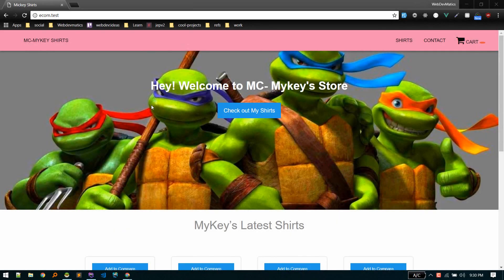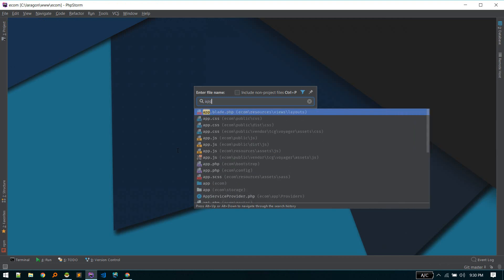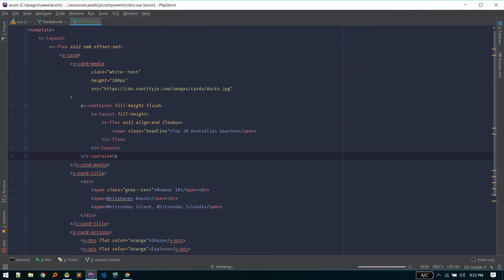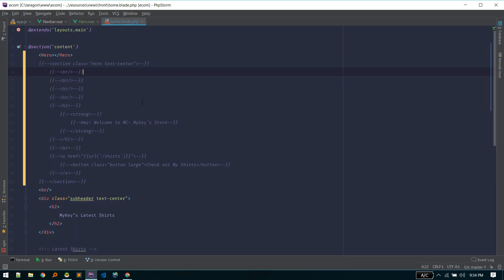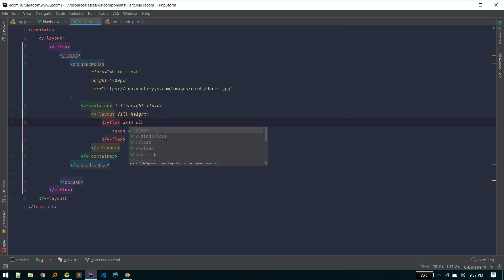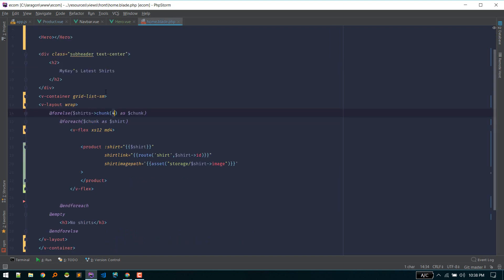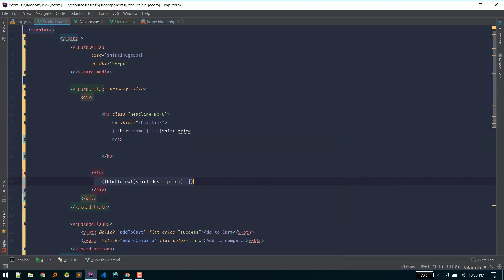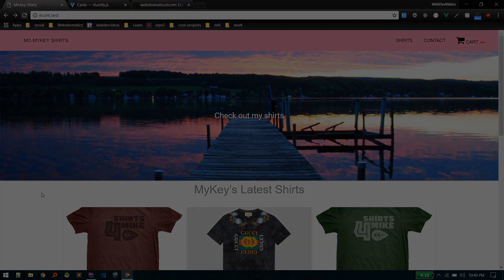Responsive website using Vuetify #2